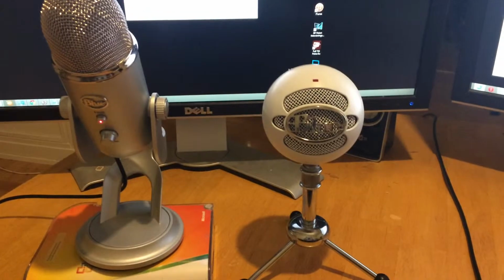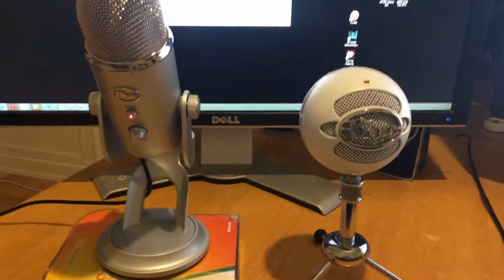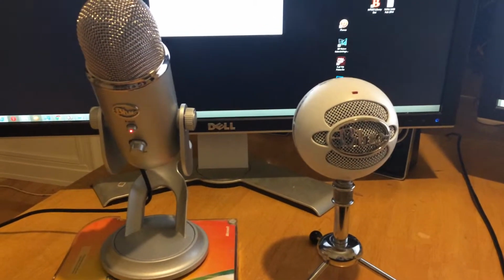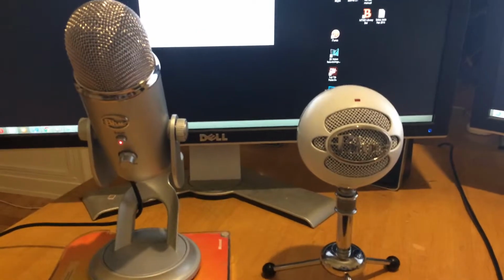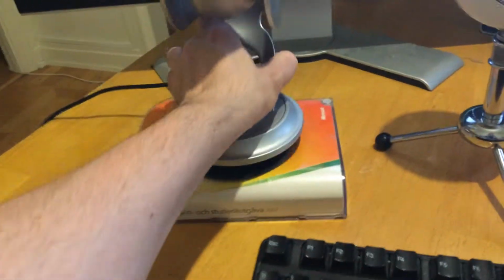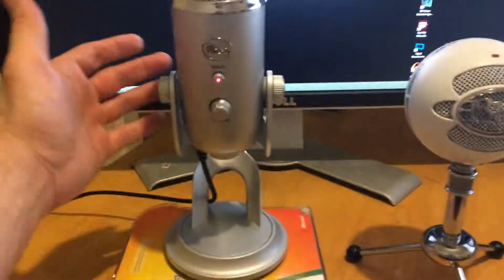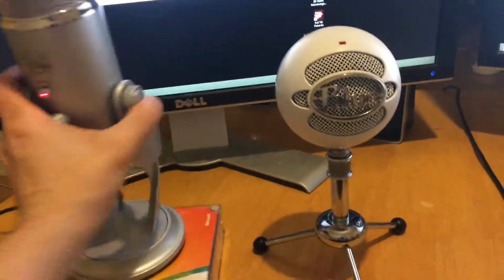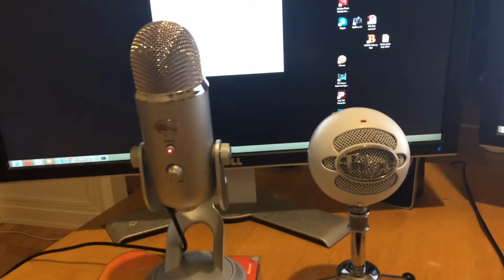Blue Snowball vs Blue Yeti Comparison/Review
Today we compare two popular YouTube gaming microphones; The Blue Snowball and the Blue Yeti.

The Destruction of Sennacherib recorded on the Yeti: